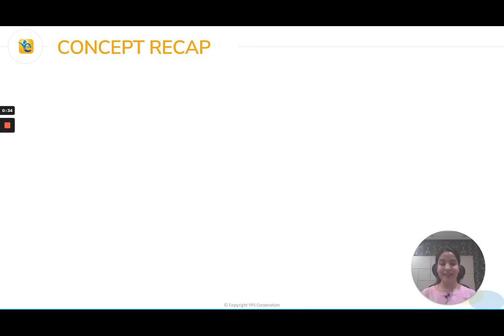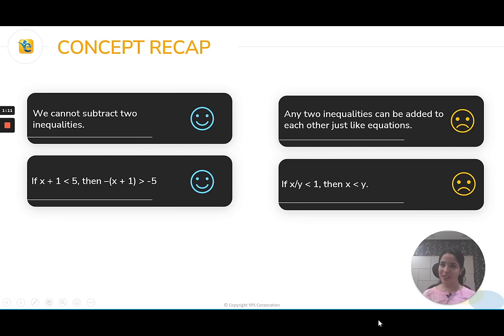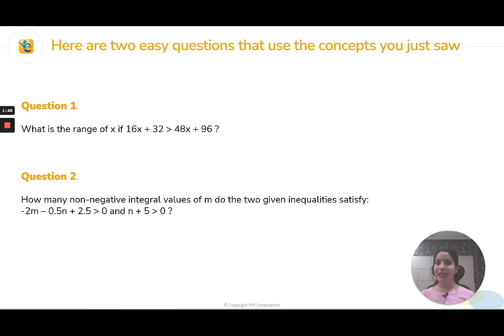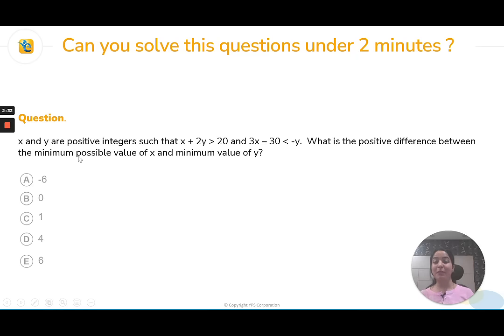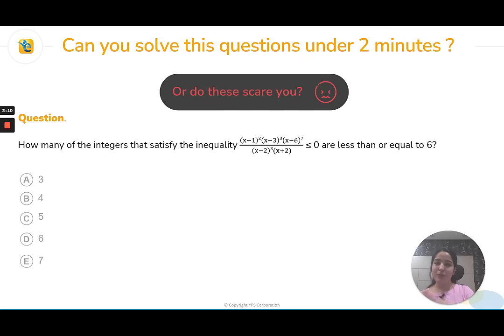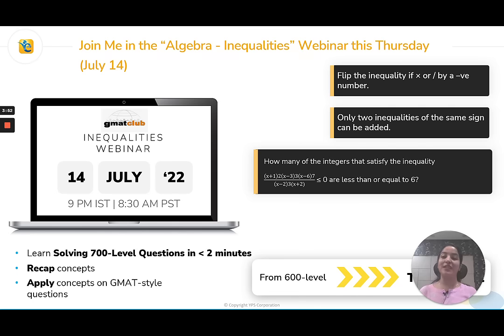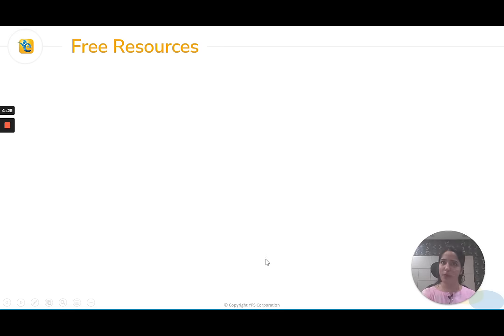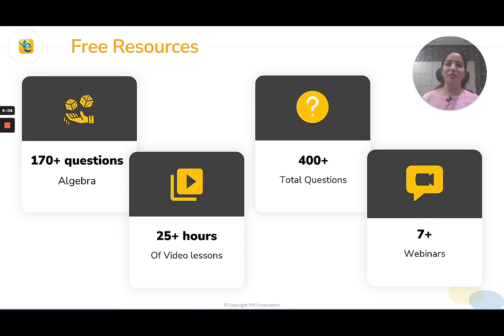Ace GMAT Algebra – Why should you attend this session?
Are you as confident with inequalities questions as you are with equations?
Are you absolutely sure that you know the right concepts to solve 700+ level Inequalities questions?
And lastly, are you afraid of the “intense application” required for solving Quant Algebra – Inequalities questions?
If you find any of the above situations relatable, this session is for you. Join us for the upcoming live session on “Get 90th percentile on Quant Algebra – Learn to solve Inequalities questions” this Thursday, July 14th, on GMATClub's YouTube Channel and learn the strategies to ace GMAT Quant.